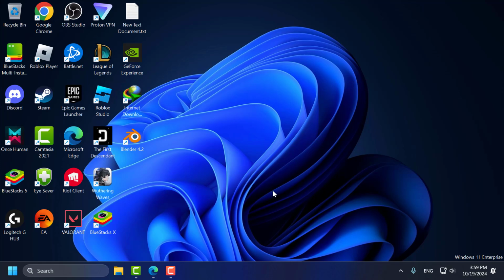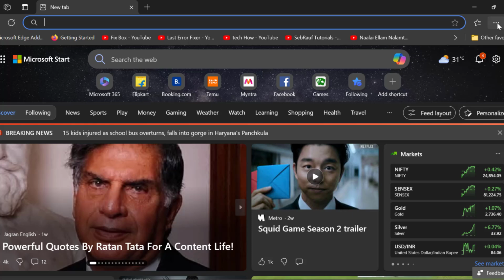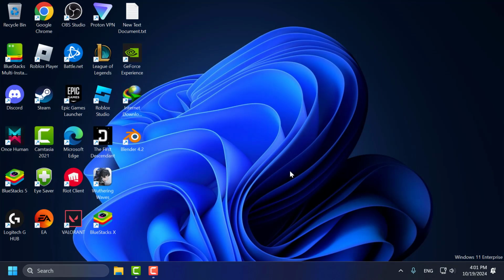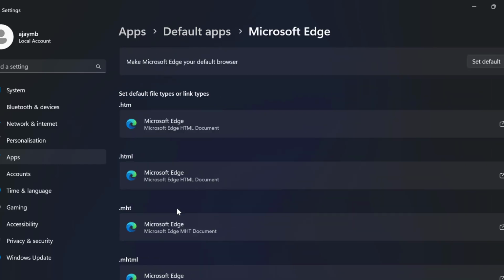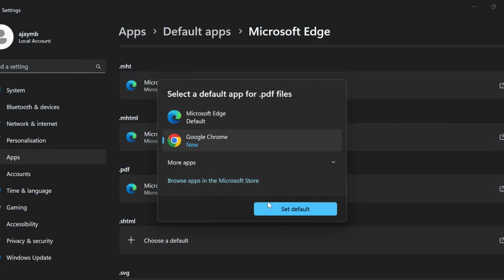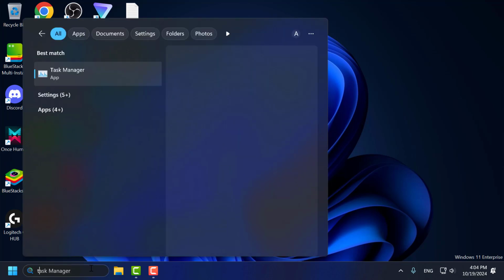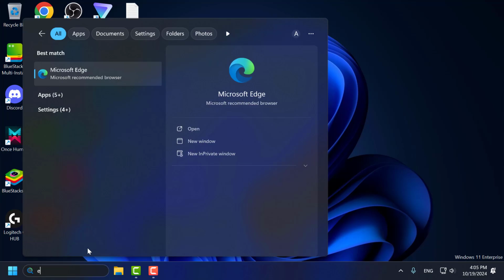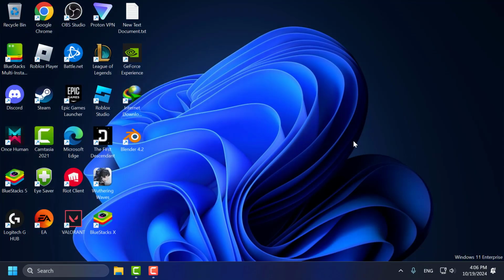How to Stop Microsoft Edge from Opening Automatically in Windows 10/11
Microsoft Edge may open automatically on startup or after updates, which can be inconvenient for users who prefer other browsers. To stop Edge from launching automatically, you can disable it from the Startup settings, modify Edge-related tasks in the Task Scheduler, or change specific Registry settings. Additionally, checking system settings for background apps and disabling Edge's pre-launch feature can help prevent it from opening. This guide provides step-by-step instructions to stop Microsoft Edge from starting automatically in Windows 10/11.

00:00 Intro
00:11 Step 1
00:30 Step 2
01:01 Step 3
02:10 Step 4
02:47 Step 5